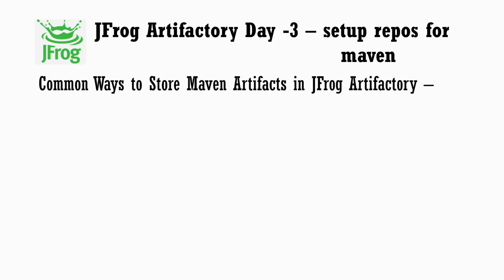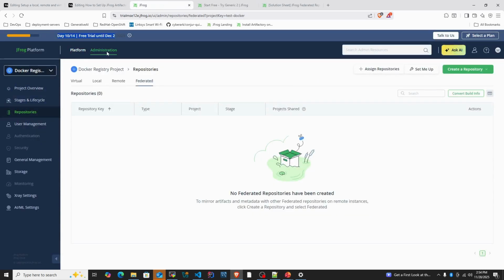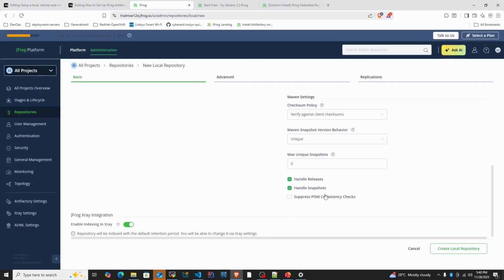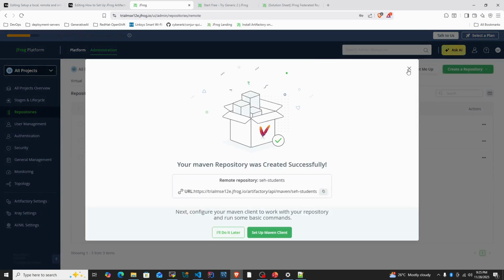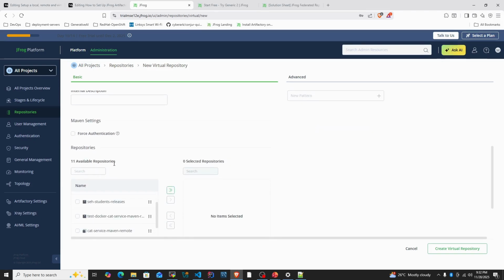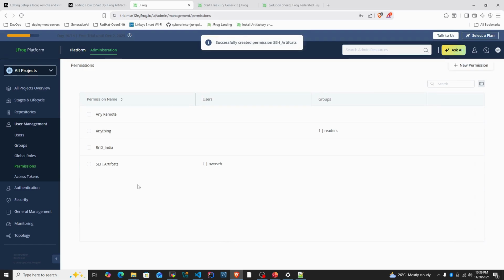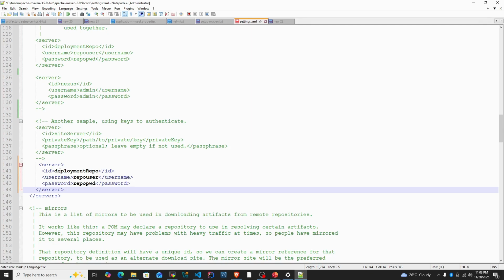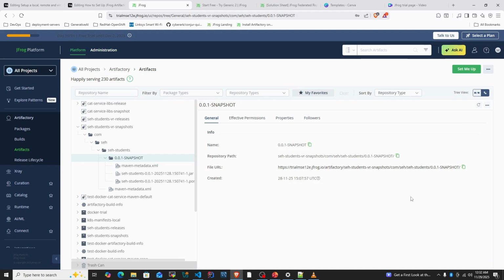JFrog Artifactory Tutorial 2025 | Day 3 – Maven Local, Remote & Virtual Repositories Setup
Welcome back to our JFrog Artifactory series – Day 3! 🚀

In this tutorial, you’ll learn step-by-step how to:
✅ Create Local Maven Repositories for snapshots and releases
✅ Set up a Remote Repository to fetch stable Maven artifacts from the internet
✅ Aggregate repositories using Virtual Repositories for simpler management
✅ Configure pom.xml and settings.xml to upload artifacts from your Maven project

This video is perfect for Java developers, Spring Boot projects, and DevOps engineers who want to manage their artifacts efficiently with JFrog Artifactory.

💡 Next Video: Learn how to download artifacts from Artifactory instead of Maven Central using a Virtual Repository.